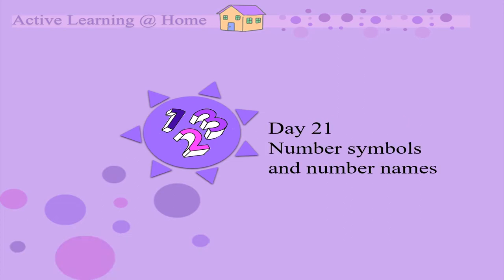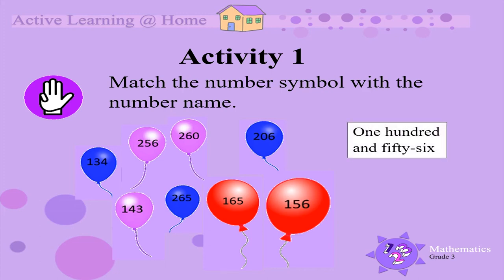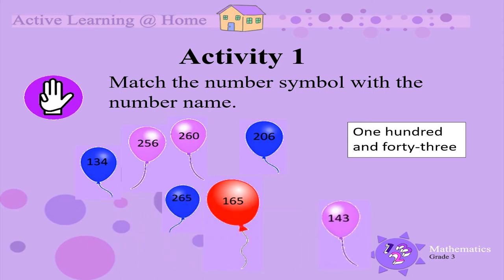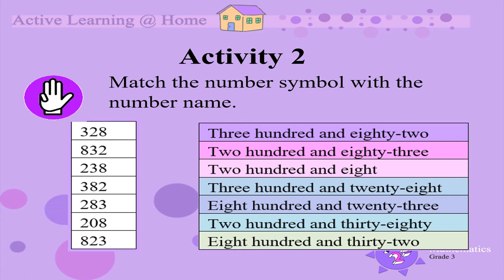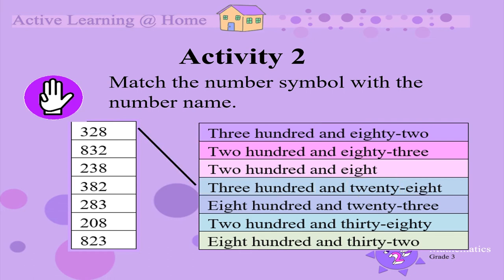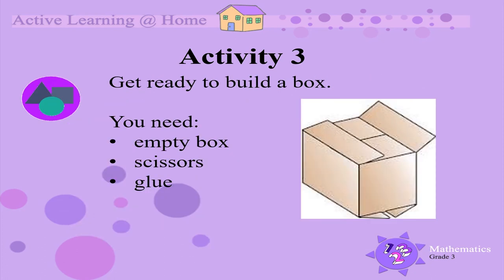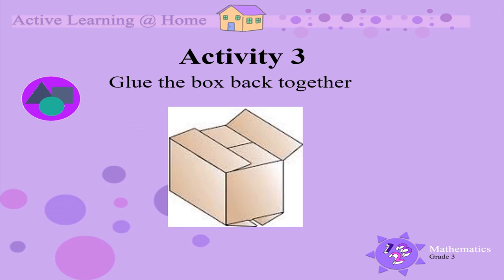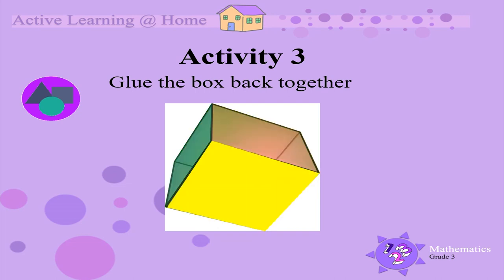Number symbols and Number names UNI D21 Gr3 Mat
Grade 3 Mathematics - Number symbols and Number names.